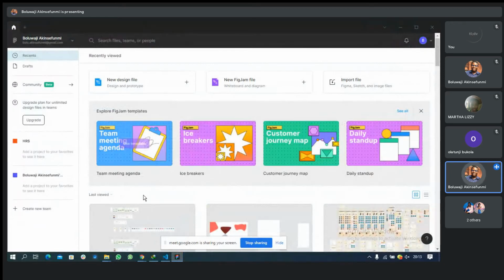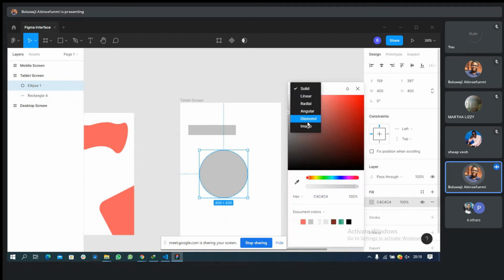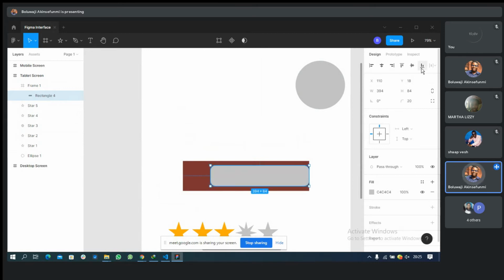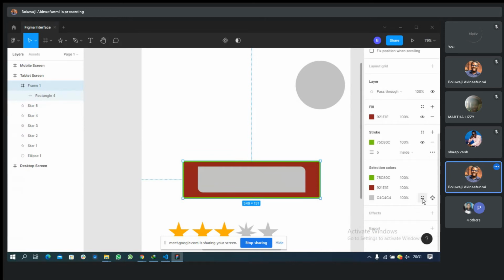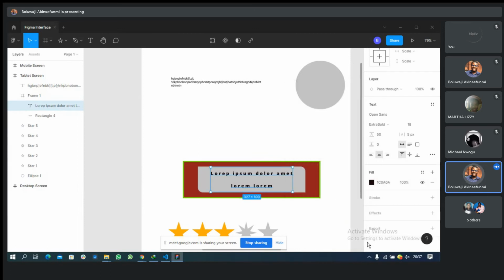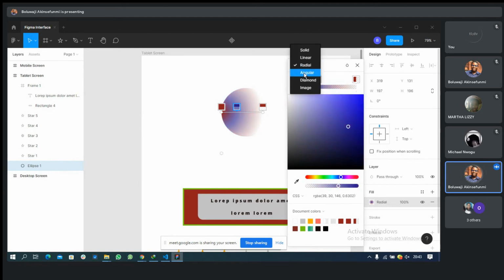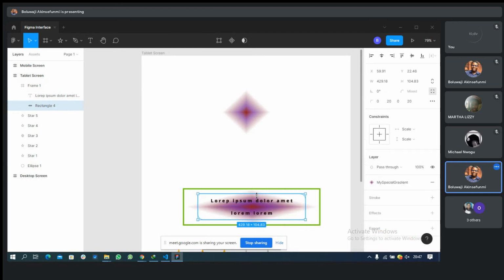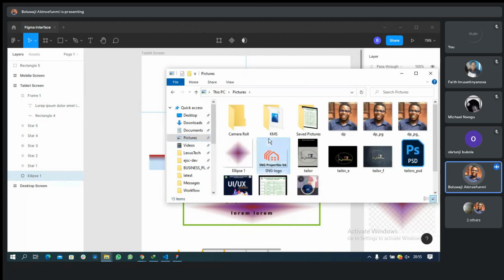Shape Tool, Text Tool and Gradients in Figma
UI/UX Study Session.
A journey on the application of shape tool, text tool and Gradients in Figma

Facilitator:
Boluwaji Akinsefunmi (MasterCraft),
NACOS NOUN DEVELOPERS' COMMUNITY LEAD.